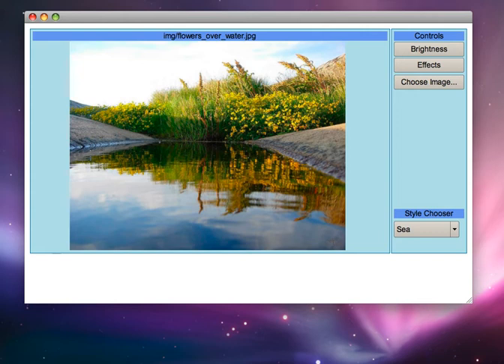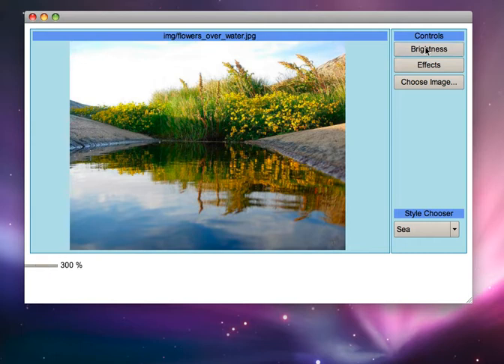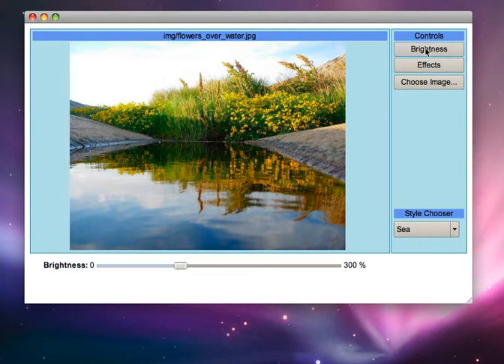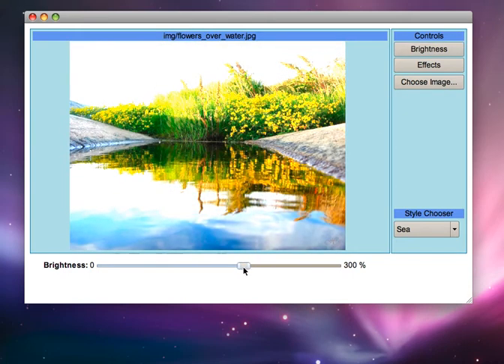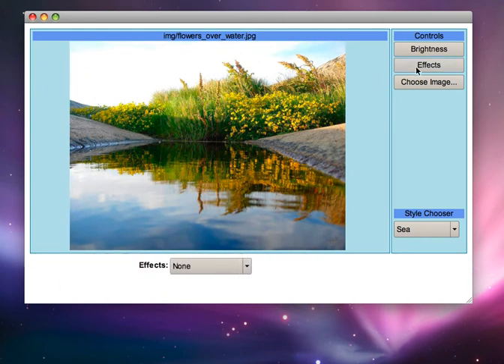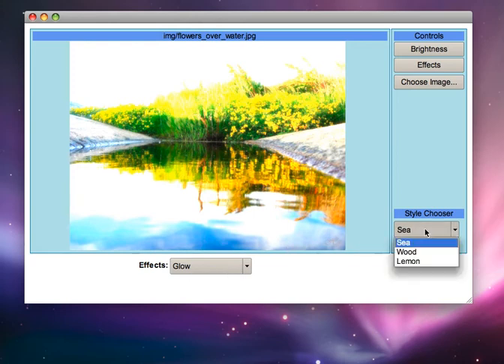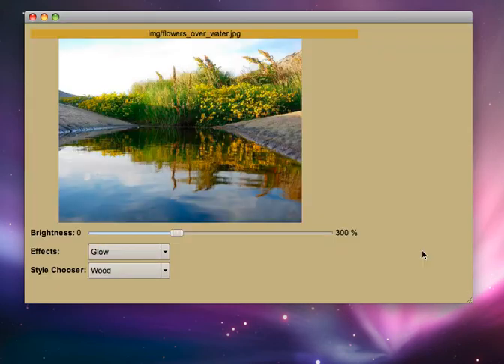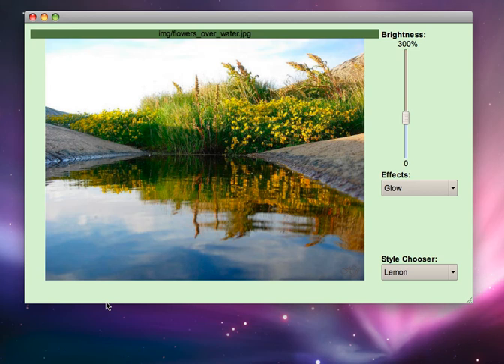Qt WebKit Integration: Image Modification and HTML Layout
This demo of the Qt WebKit integration shows how native controls can be exposed, providing extended functionality that HTML does not provide, and how you can use HTML to control layout.